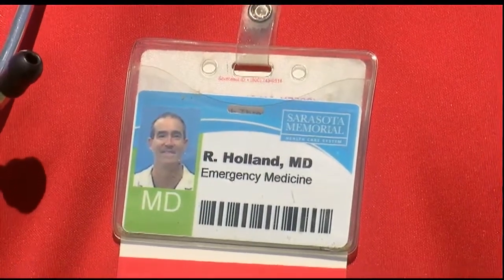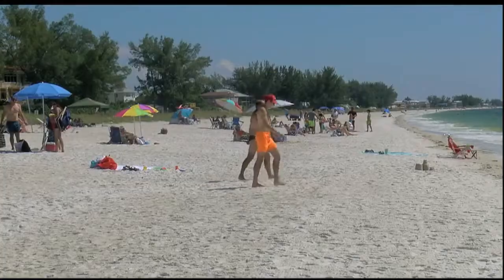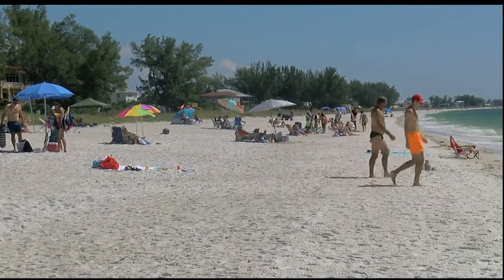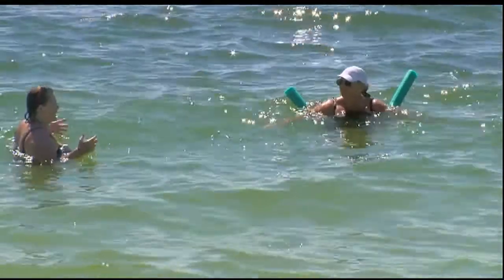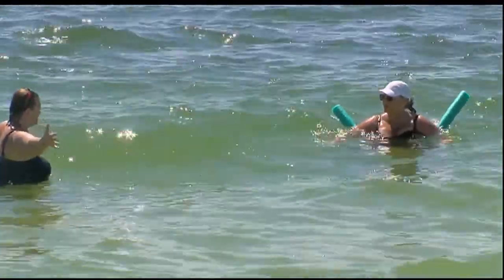Video: Is It Safe To Swim?